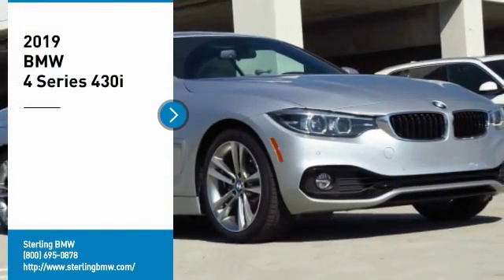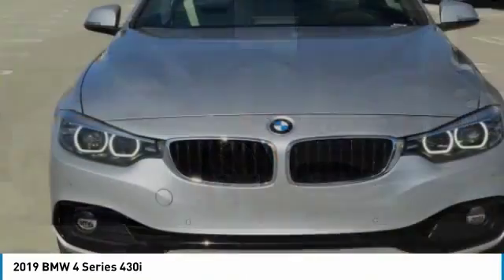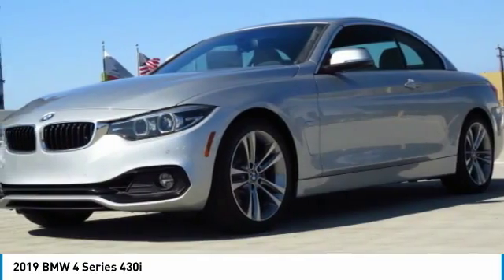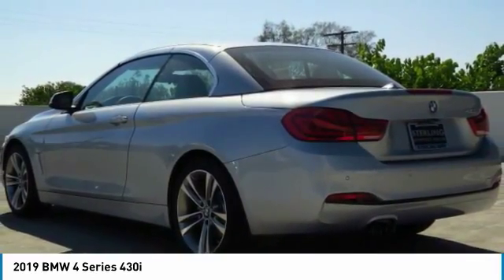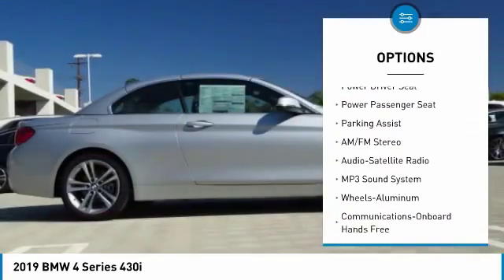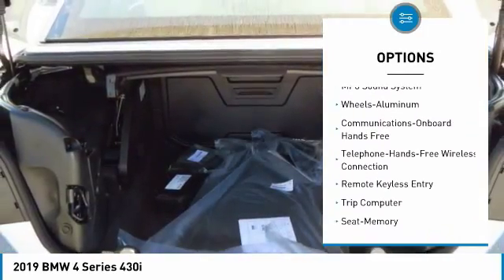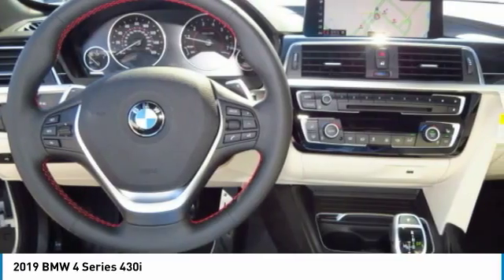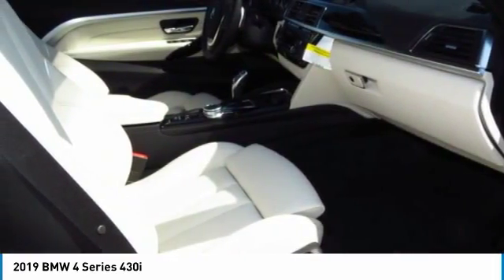2019 BMW 4 Series Newport Beach CA N190197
2019 BMW 4 Series 430i

Sterling BMW
3000 W. P.C.H

Don't miss this 2019 BMW 4 Series. It's equipped with great features. You'll want to take this 2 door car home. Make a great choice today.